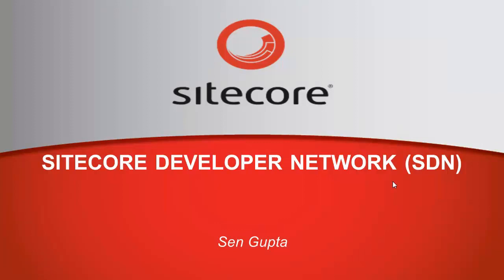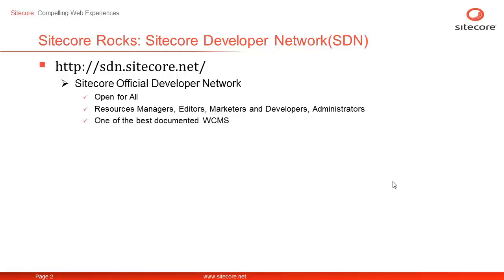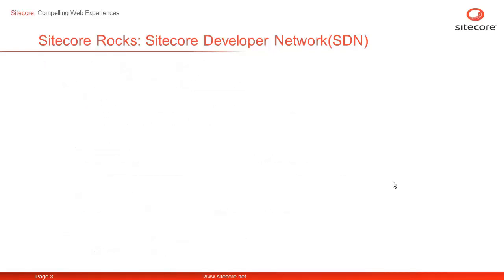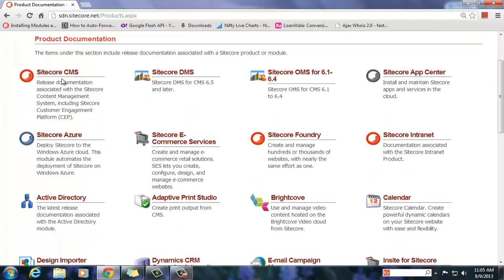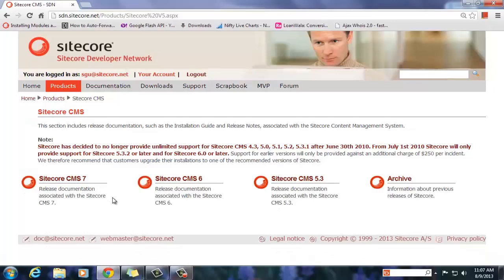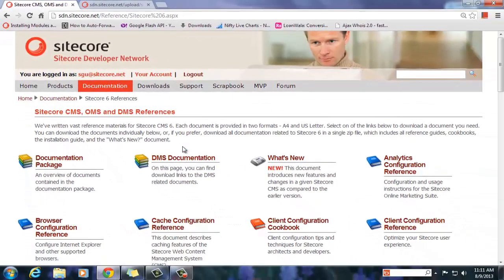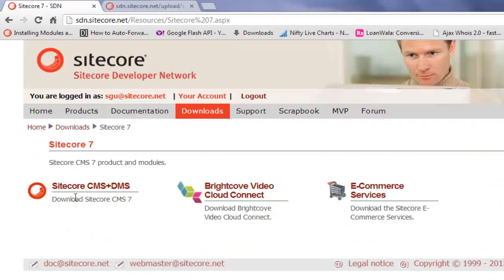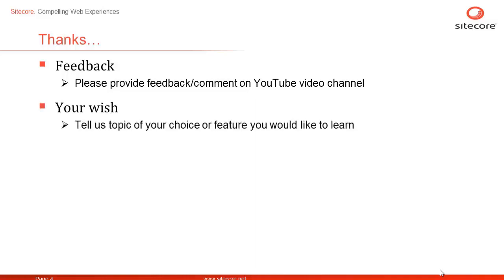Sitecore Training : Developer Fundamentals Series - Sitecore Developer Network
In this presentation we get introduced to Sitecore Developer Network (SDN). We learn how to access the reference guides and how to download Sitecore. For best possible experience, watch in HD Full Screen YouTube Mode.